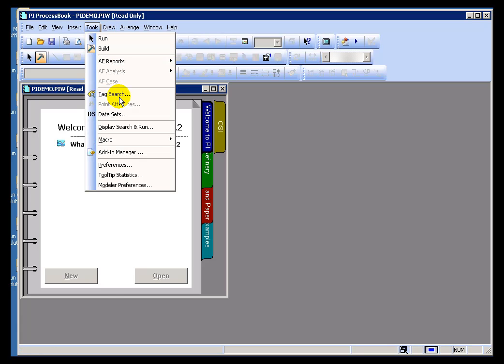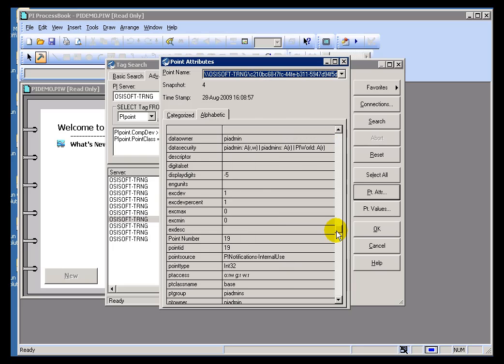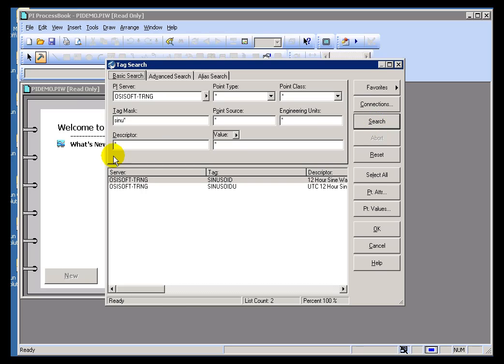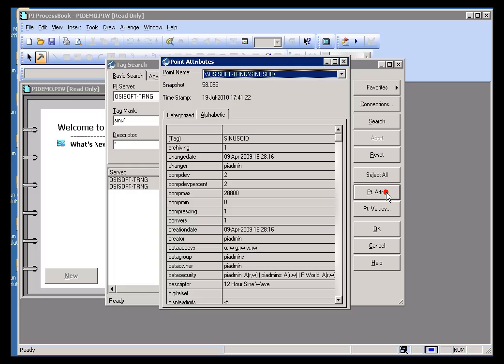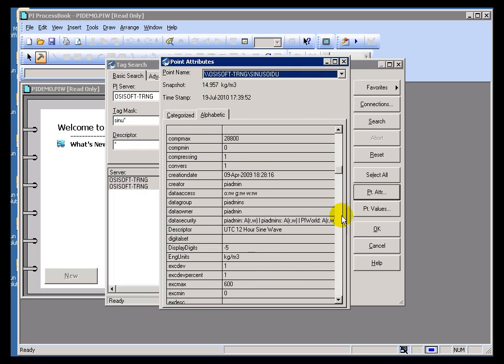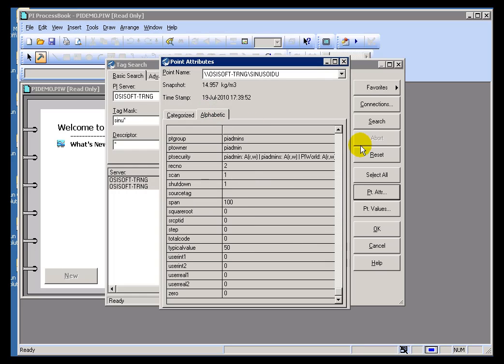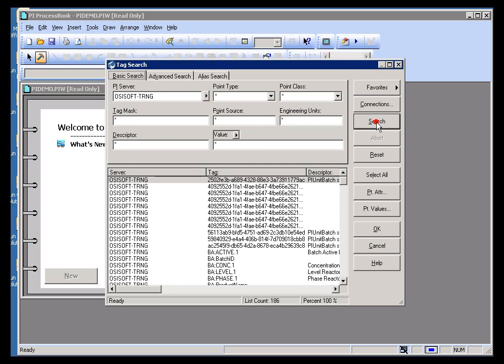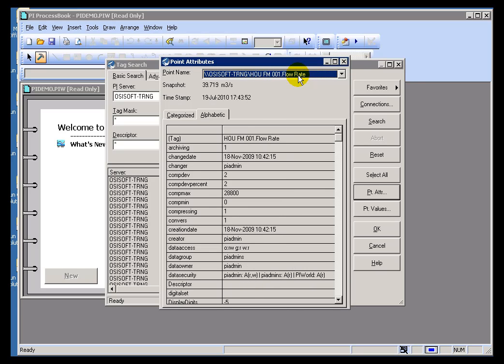OSIsoft: Look at point attributes using a common dialog window v1.3.6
The way we collect, aggregate, and store data is all determined by a tag�s configuration � called tag attributes. To inspect tag attributes, simply open a tag search, find a tag, and click Pt.Attr.

you can see where this video is in the sequence of videos on this topic.